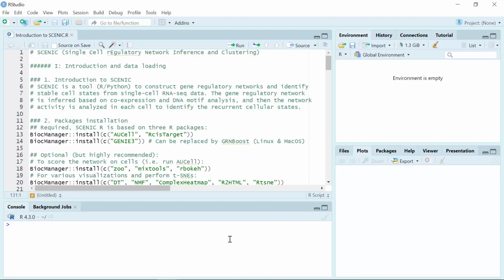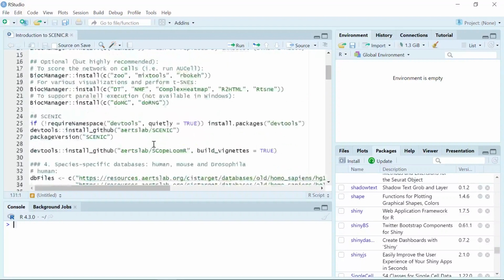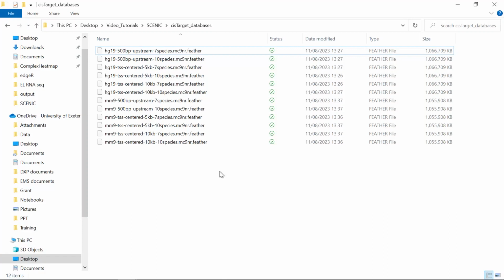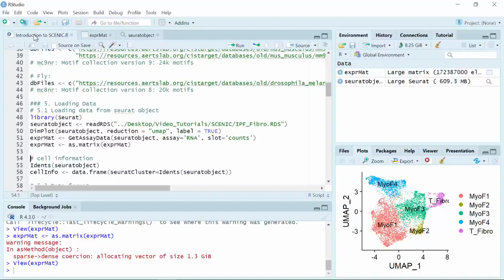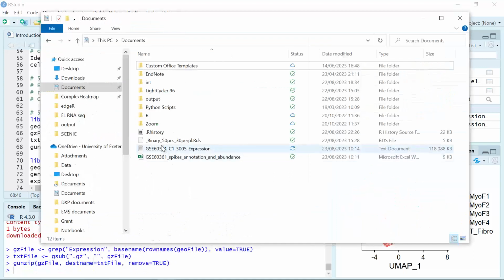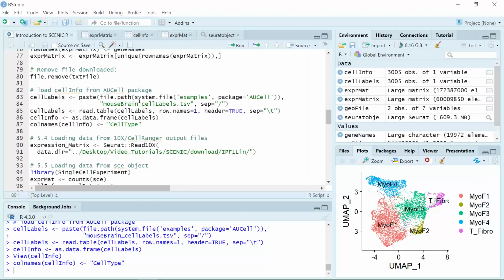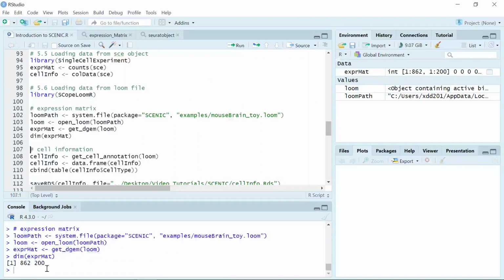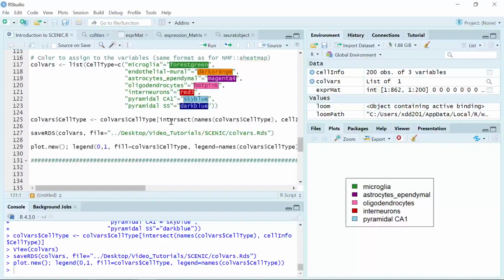SCENIC Video Tutorial 1: Introduction and Setup